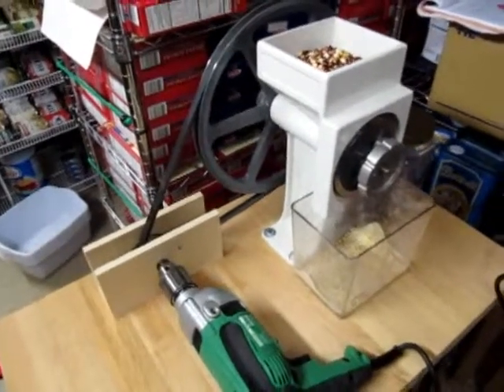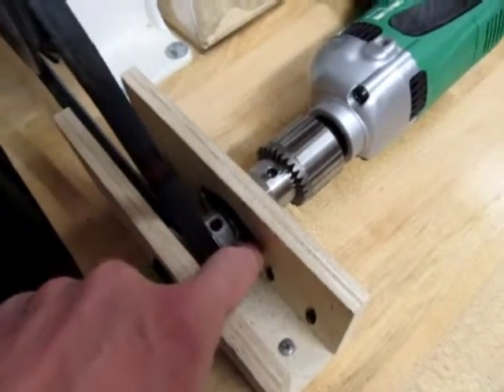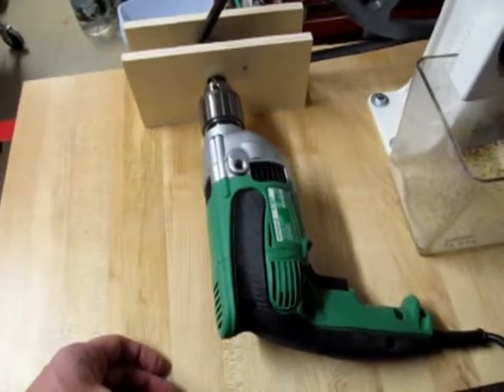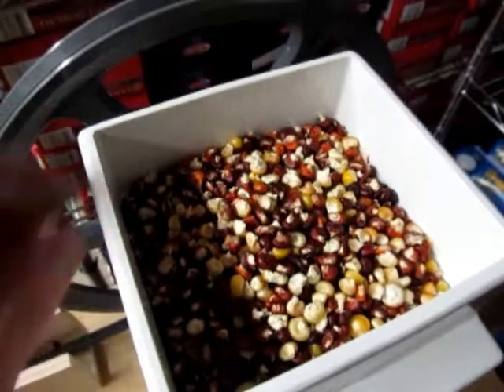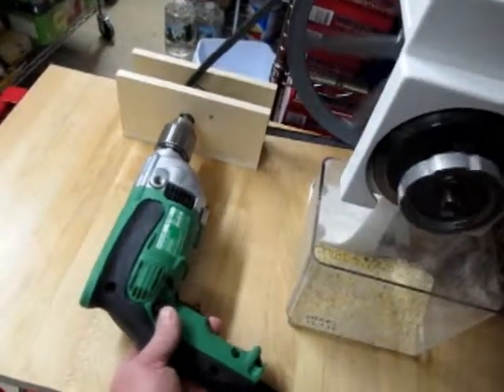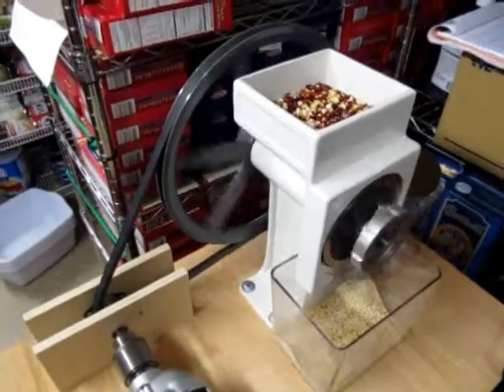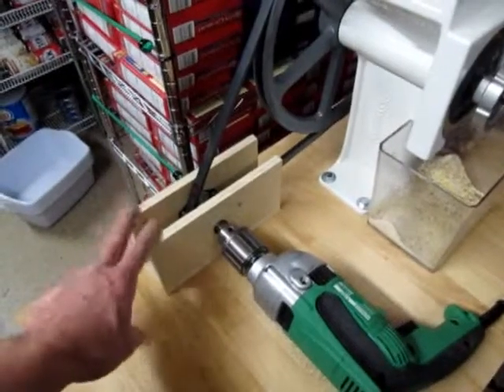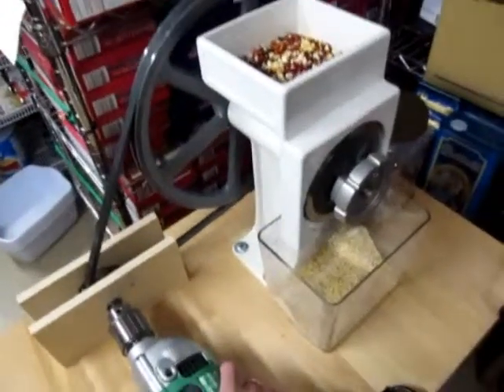Poor-man's Grain Mill Motorization, Part 2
The finished product grinding up some Cascade Ruby-gold Corn.